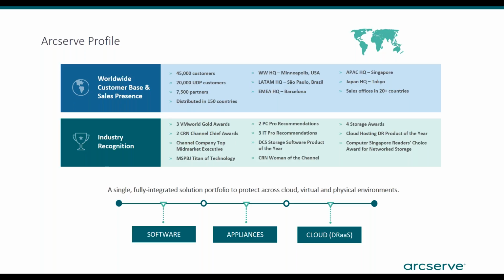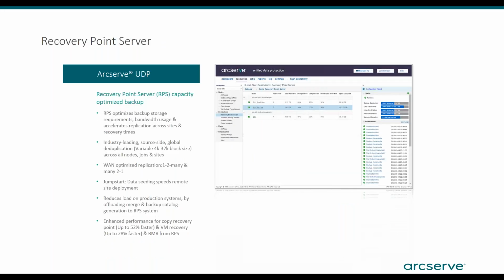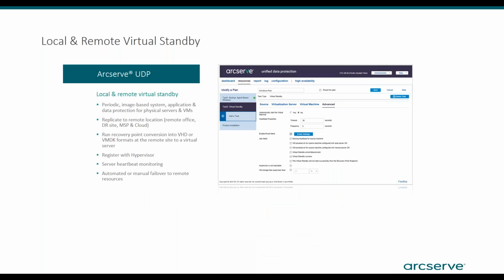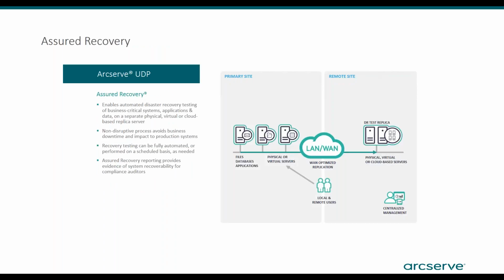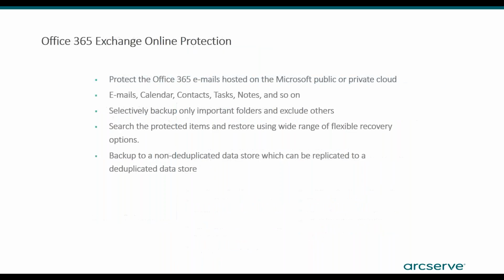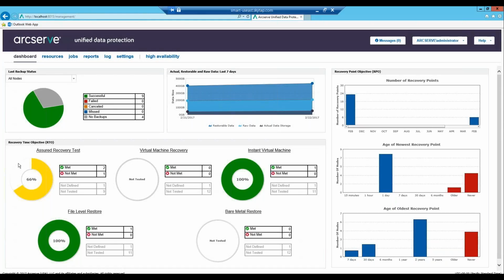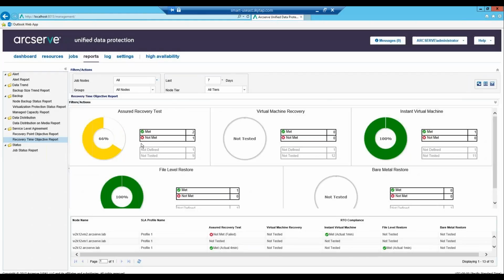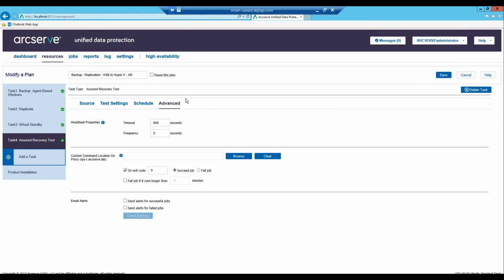Arcserve UDP v6.5 Technical Overview and Demo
Arcserve Unified Data Protection (UDP) delivers the data backup solutions you need any way you want them. We’ve not just the leaders in backing up virtualized environments. Cloud, virtual, physical, software, and hardware. You want it? We’ve got it!

Arcserve UDP eliminates the need for multiple data backup providers. Find out how your organization and benefit from:

• Cloud, virtual and physical data protection
• Protection for Windows and Linux environments
• Global, source-side deduplication
• Real-time high availability

And did we mention that we recently won a Best of VMworld Gold Award for Disaster Recovery and Backup for Virtualized Environments? Find out why by watching this on-demand webcast!